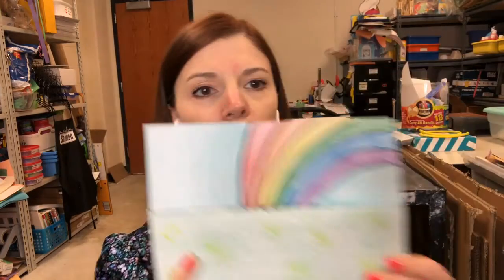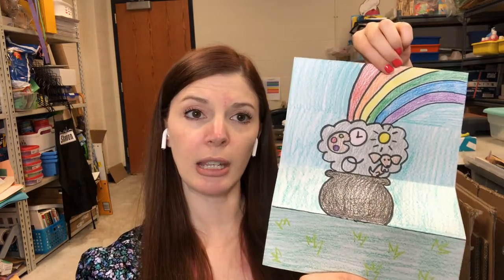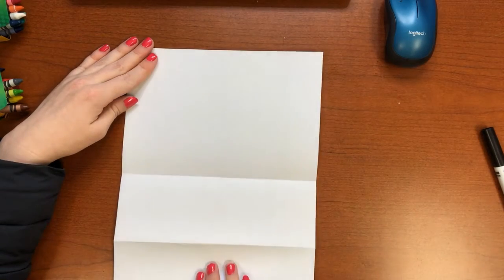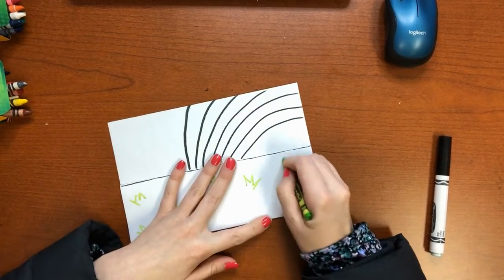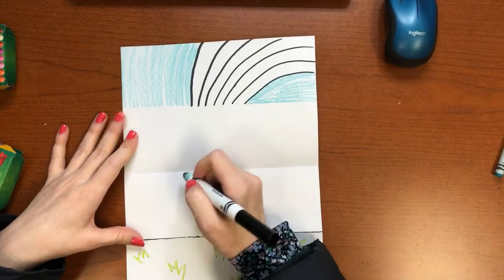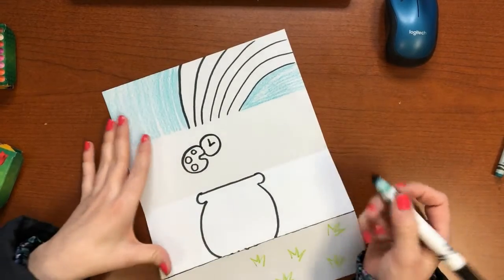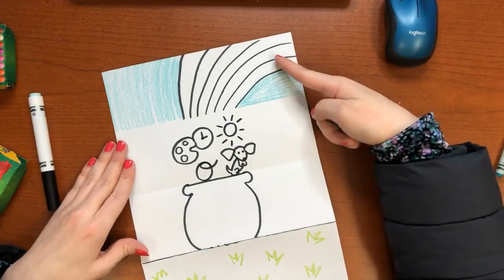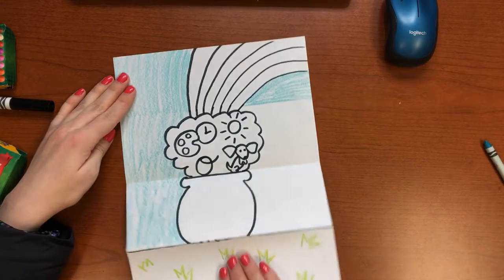VA folding surprise